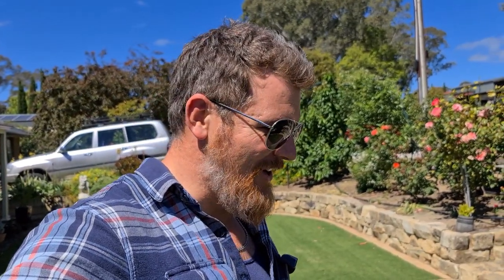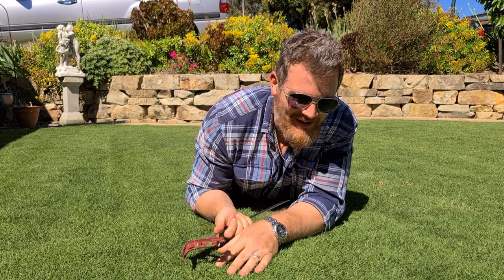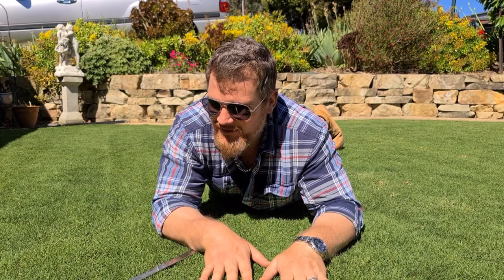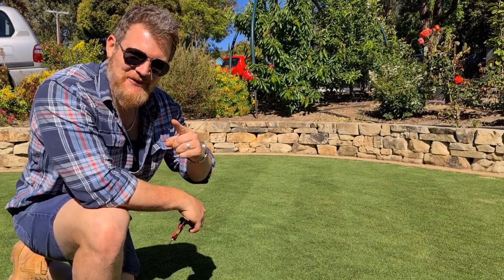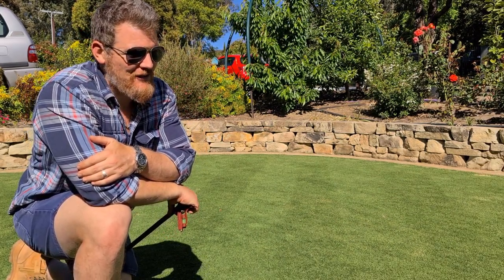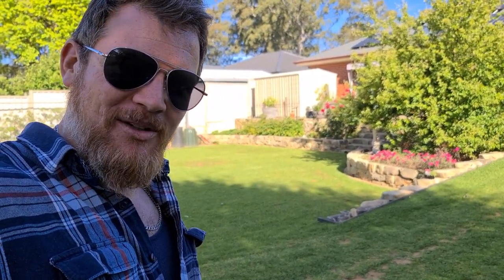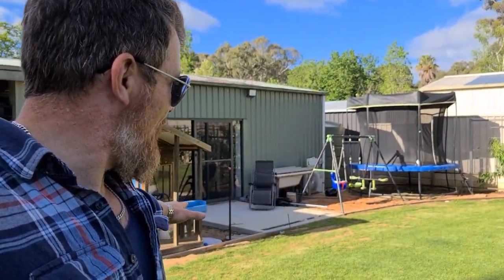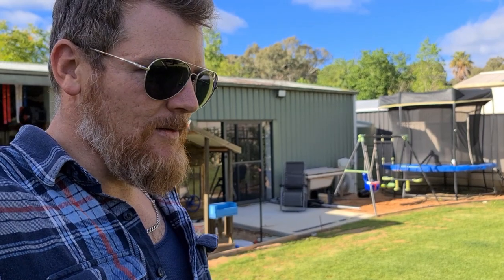CYLINDAR MOWING TIFTUFF - Just enjoy the mow 2021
Gday ole mate,

We finally got the Scotty rolling out on the TifTuf

If your looking for a lawn plan or some merch check out my